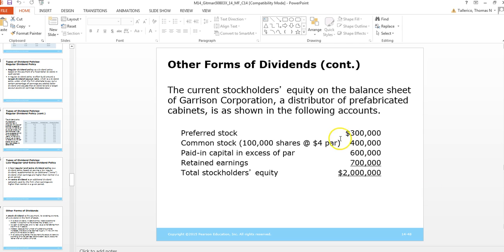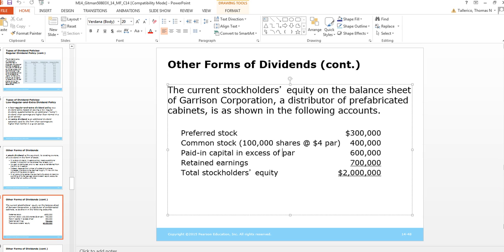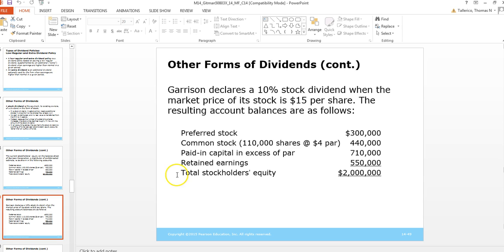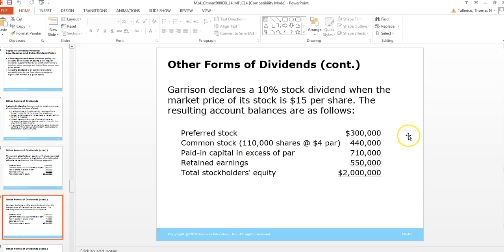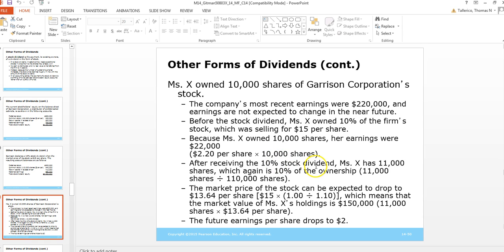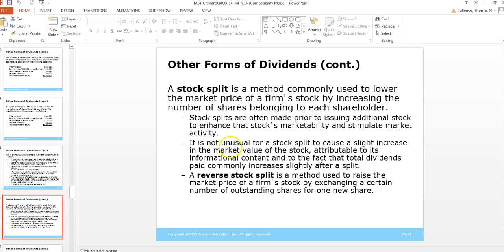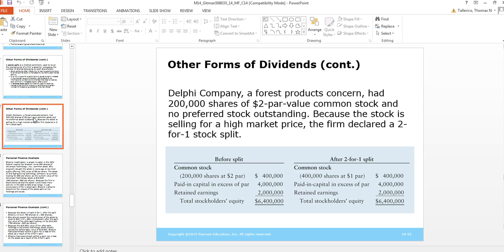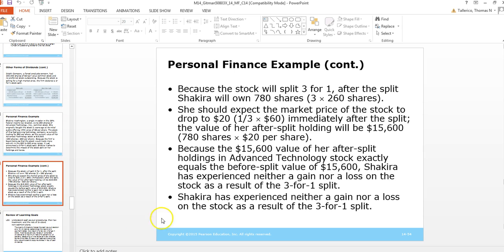chapter 14 part 3